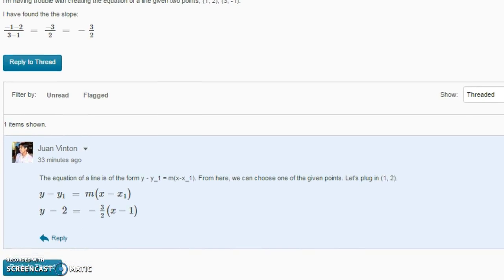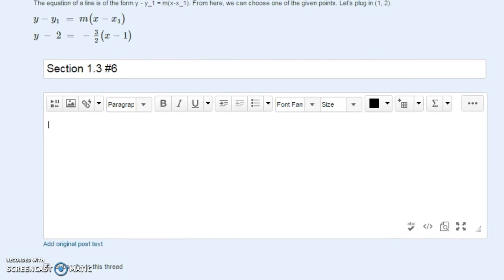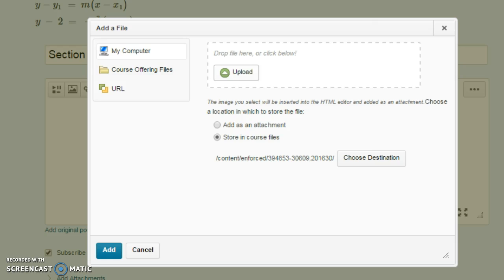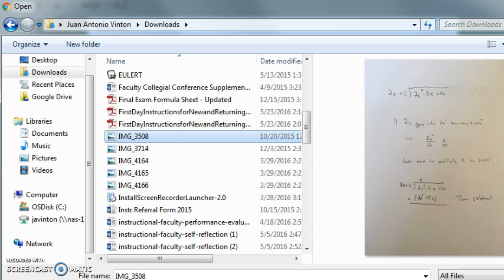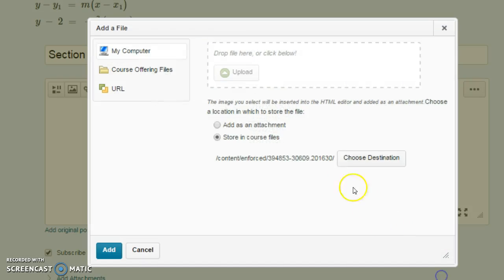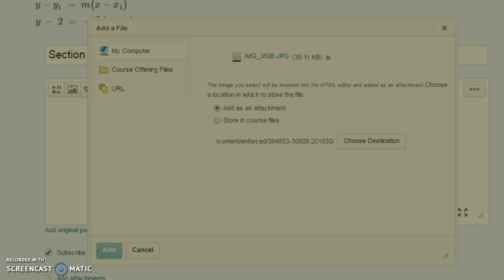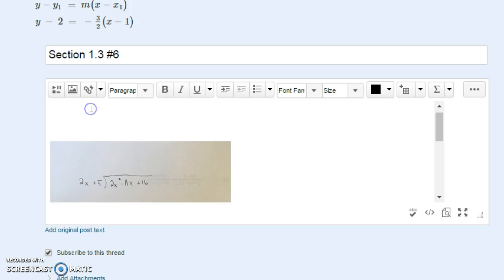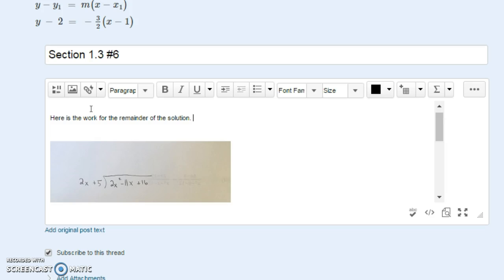Posting a Picture to a Discussion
Short video on posting a picture to a discussion post.